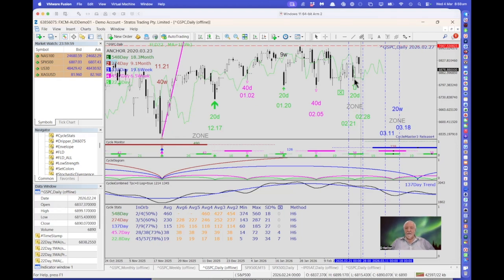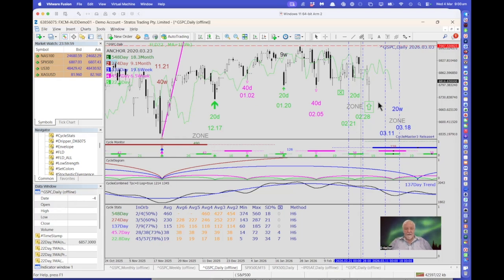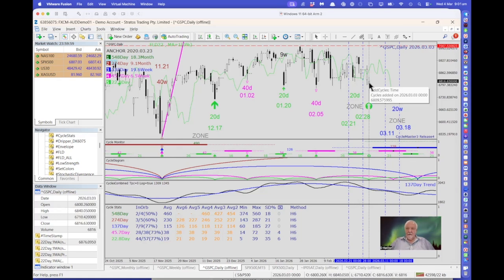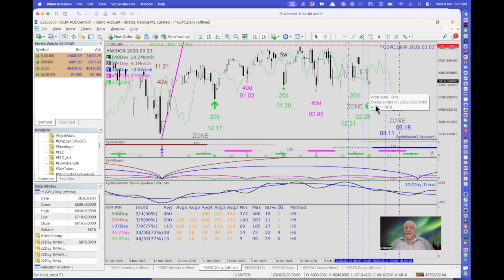S&P Cycle Low Uncertain — Market Approaching 20-Week Window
The S&P continues to move toward the larger 20-week cycle low window, but there is still some uncertainty surrounding the most recent 20-day cycle trough.

A potential low may have formed on 3 March, slightly outside the typical 20-day timing window. This would represent a late low, which is common during declining phases of the market.

If the 3 March low holds, the larger cycle phasing shifts forward, placing the next 20-week cycle trough into a very narrow timing window around March 20–21, close to the equinox.

Future Mechanix – Financial Market Education